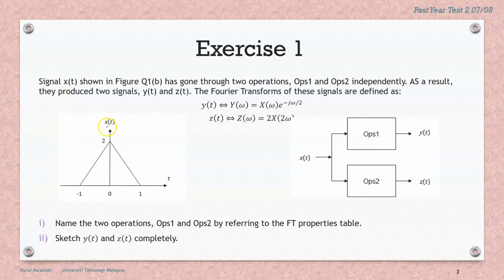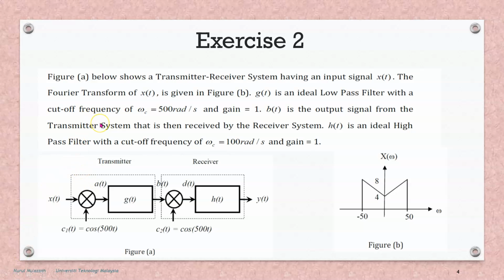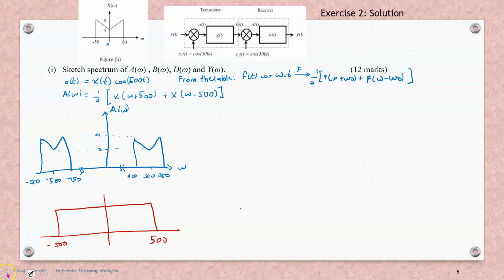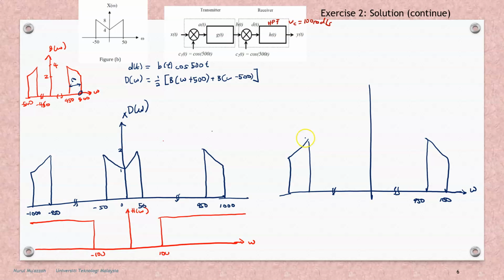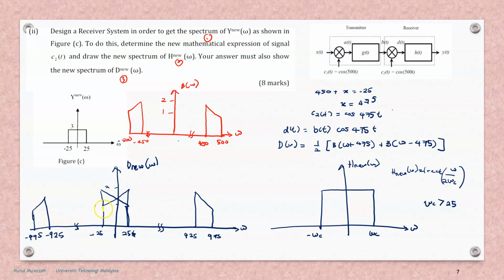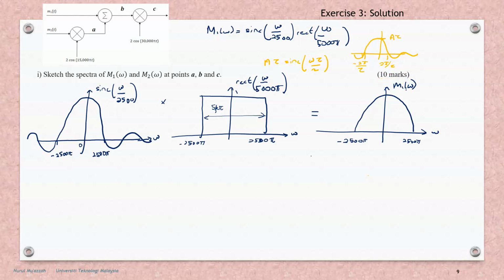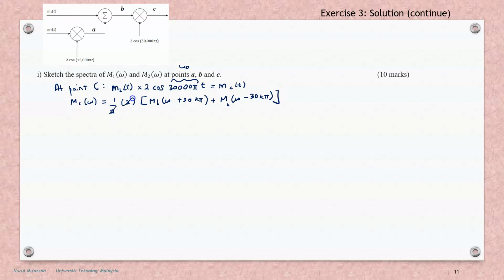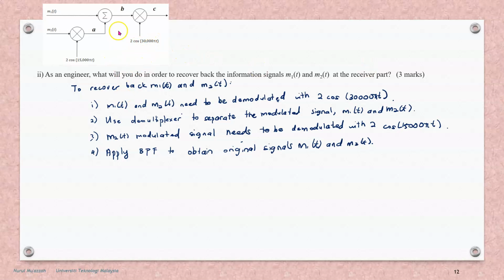Tutorial Ch 3 Fourier Transform Applications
Some solved examples on Fourier Transform applications, from the past year test/final exam questions.

!!! Error at time 0:05:43
- The label at x axis for triangle signal y(t) should be -0.5, 0.5 and 1.5 (not 1.0).